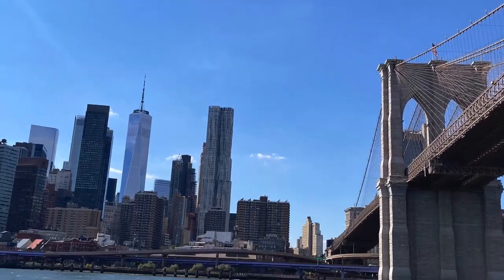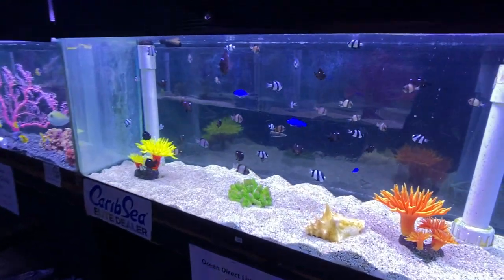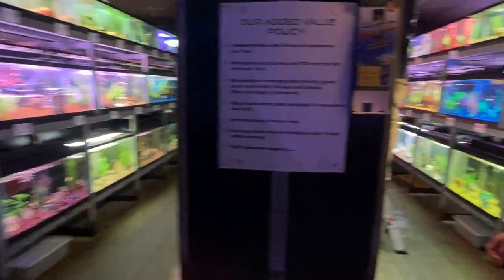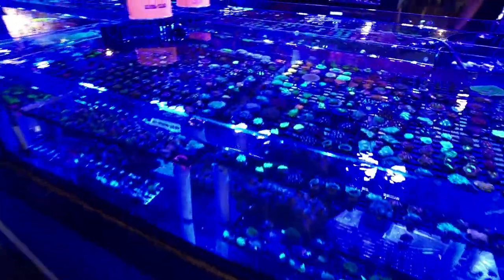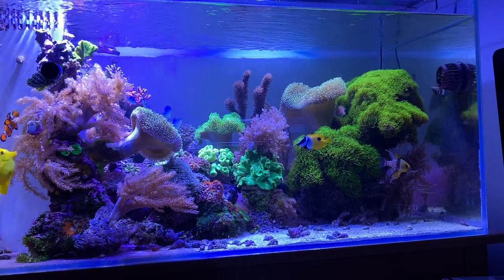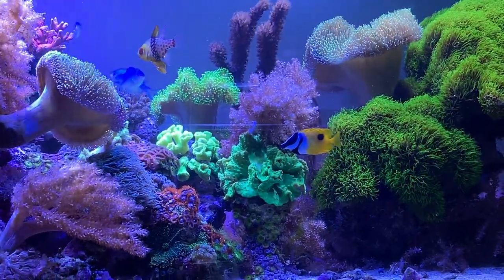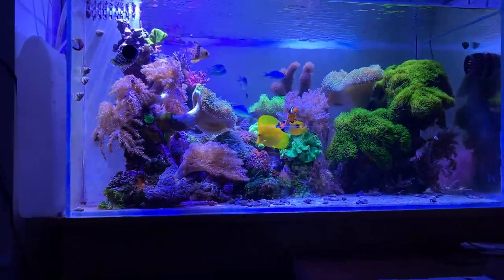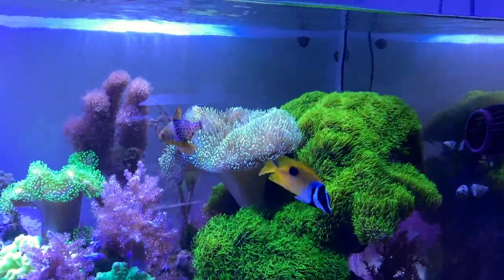How To Deal With New Fish ( IN AN ESTABLISHED REEF TANK )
Adding fish to an established reef tank is not as easy as it seems. Behavioral problems can occur no matter what you read about fish behavior. Dominant fish that rule the tank can stress or kill new fish. Tom describes what took place when he added a foxface into his reef tank with a Yellow Tang who thought he was the boss of the tank.

30 Gallon Reef Set Up - You Wont Believe! (SYDNEY, AUSTRALIA) Reef Tanks Around The World